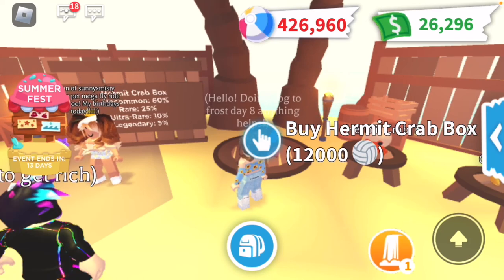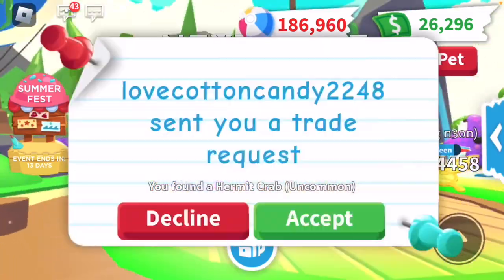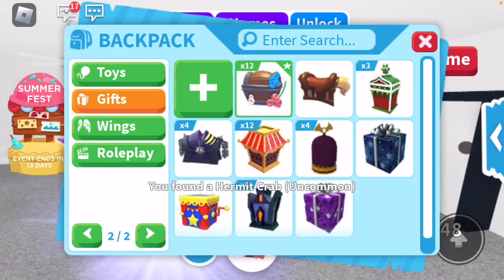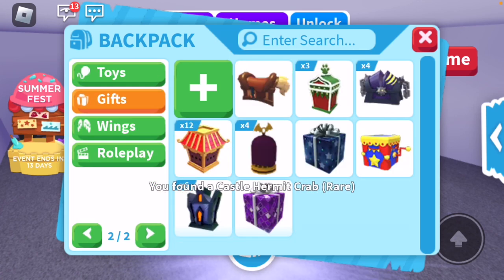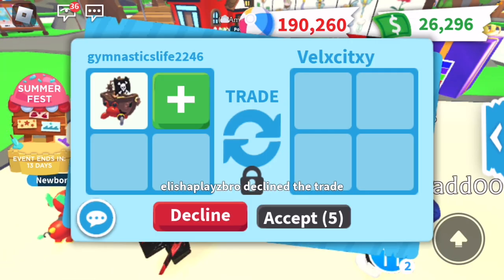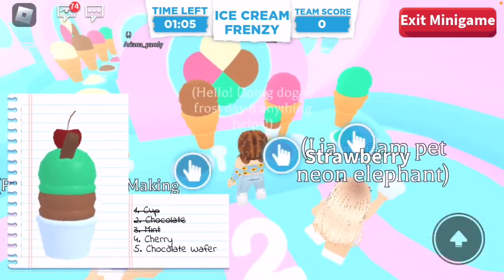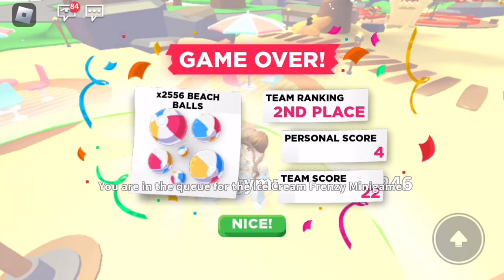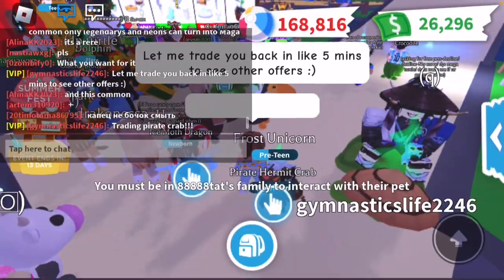Trading pirate crab and opening 20 hermit crabs in adopt me! Summerfest week 3!